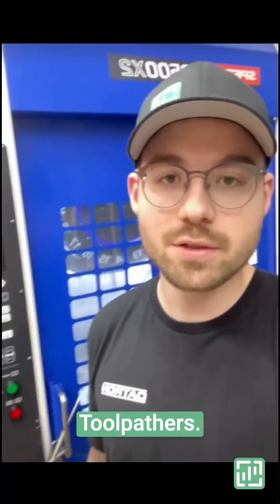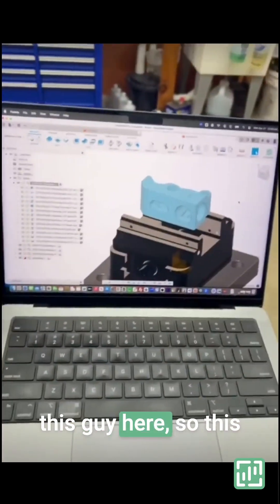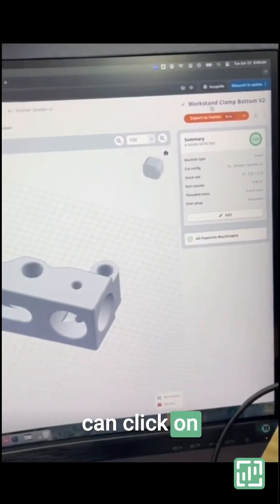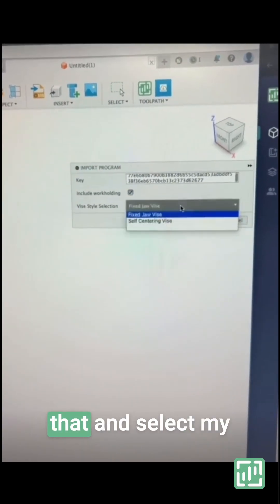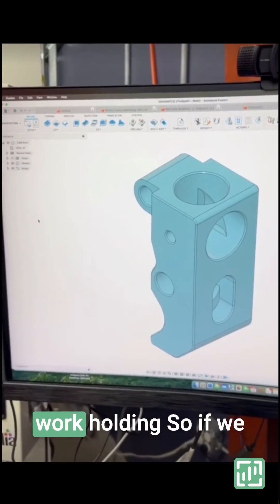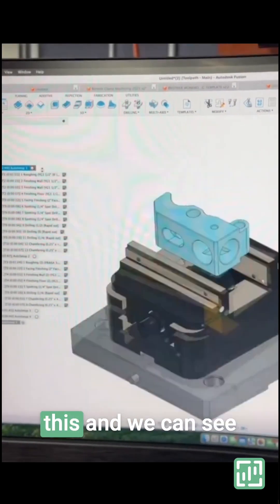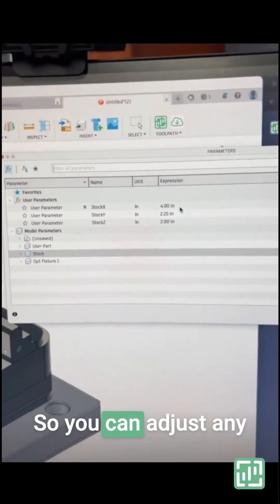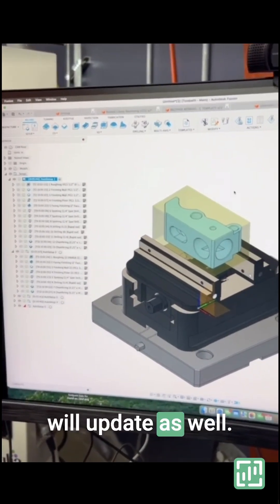Toolpath to Fusion: Import Workholding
Why hasn't this always existed? Check out this Toolpath to Fusion workflow!

In just a few clicks, setups and stock, and toolpaths are ready to go
Need to adjust the stock size? Easy its all parametric.

Now you have no excuse to not add workholding to your program 😏

What do you guys think? Is this a time saver/ tool saver?